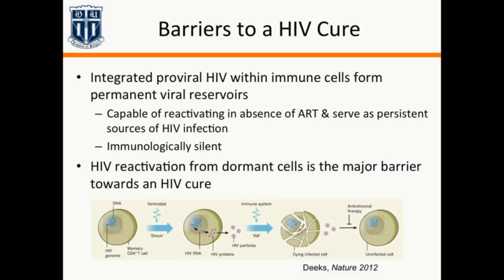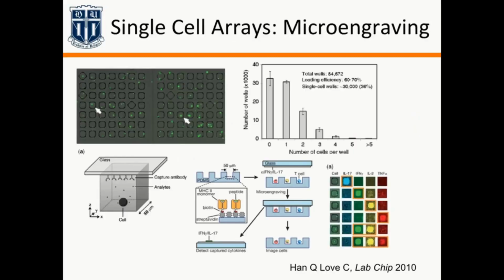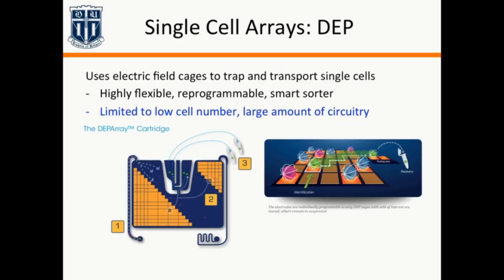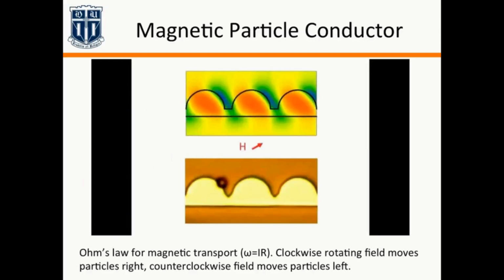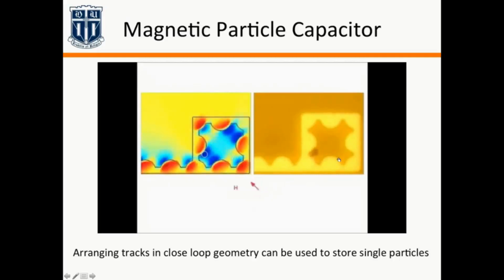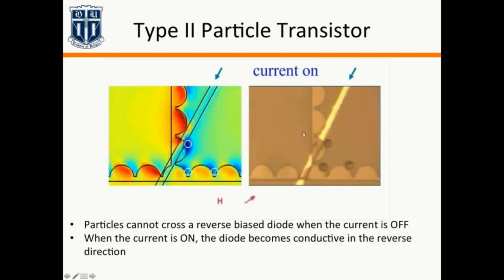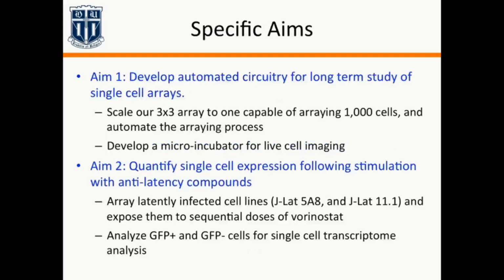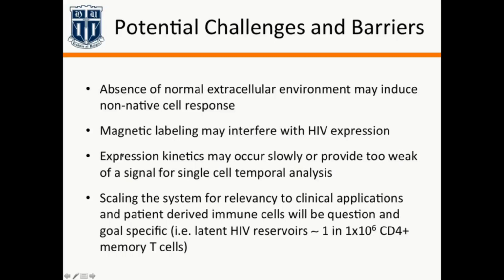Benjamin Yellen - Development of Random Access Single Cell Chip for Mechanistic Study HIV Latency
Benjamin Yellen - Development of a Random Access Single Cell Chip for the Mechanistic Study of HIV Latency